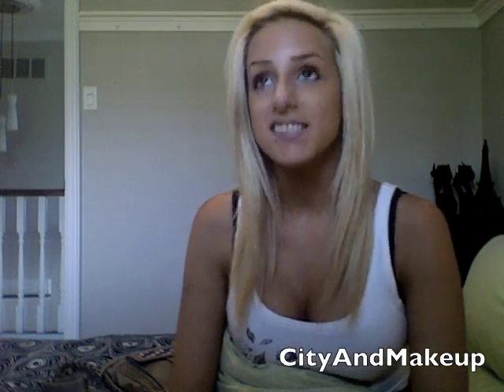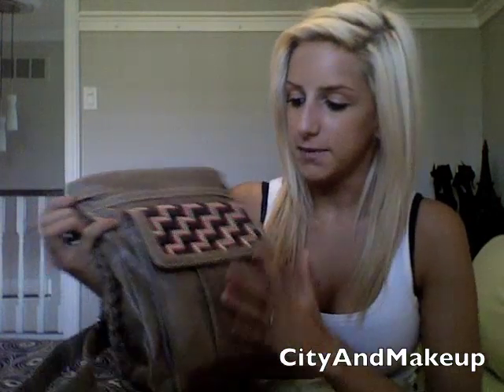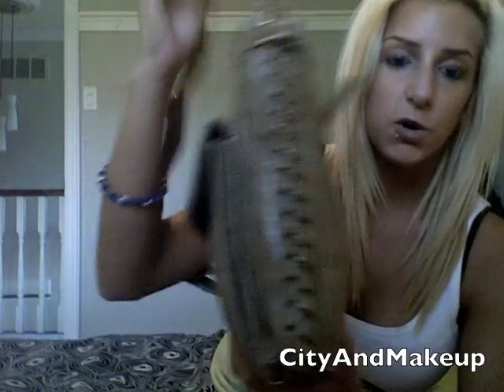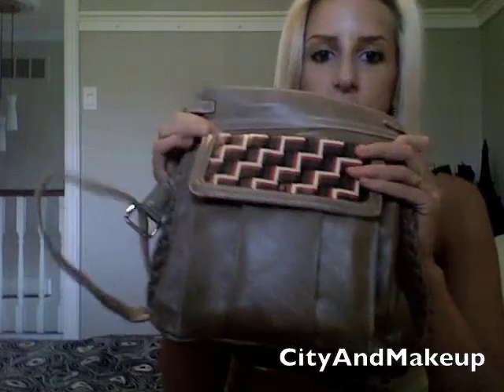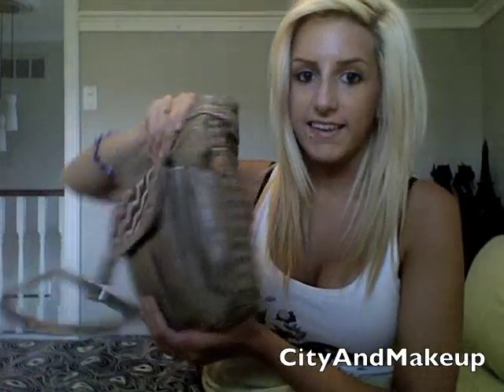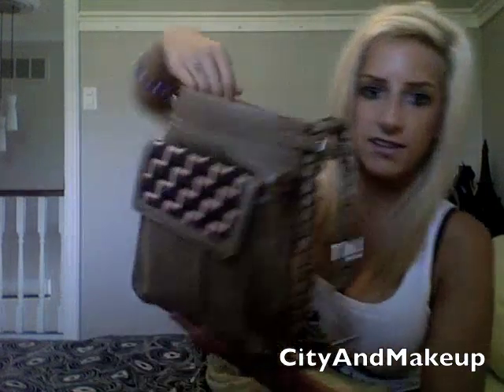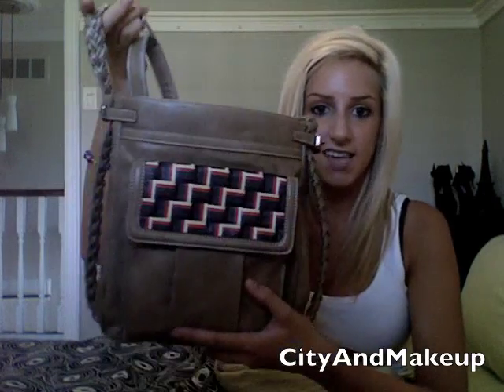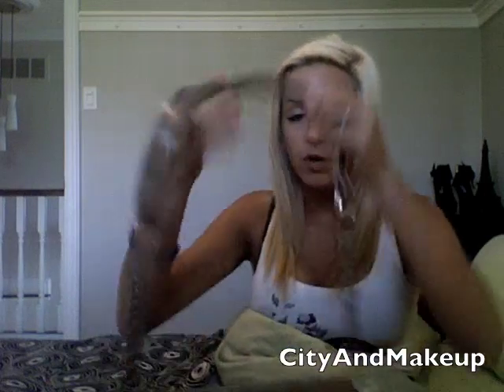my new bag and A SURPRISE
CONTEST ENDS: MONDAY, AUGUST 2, 2010

*you can only enter ONCE, even if you enter multiple times your name will only be counted once!*